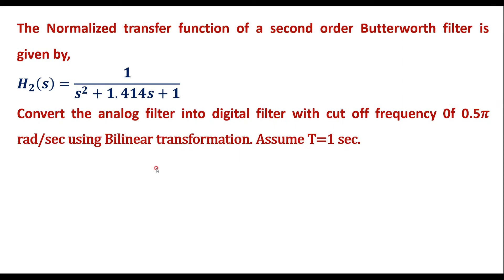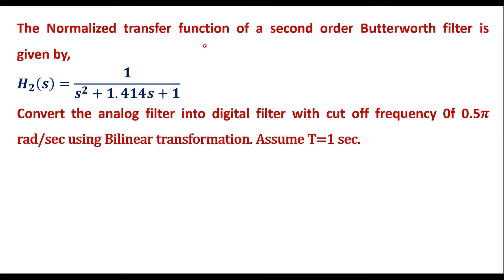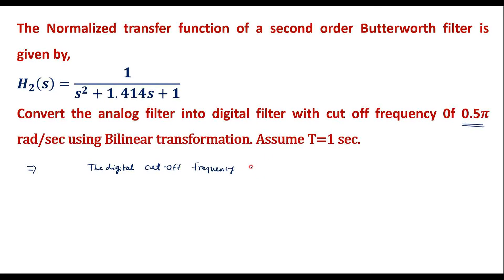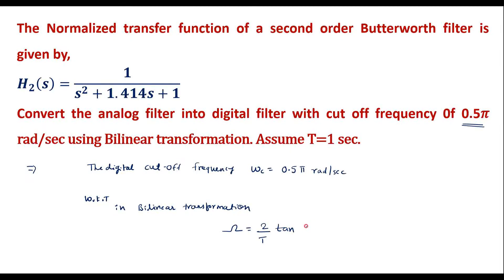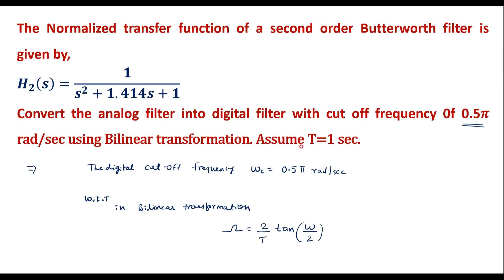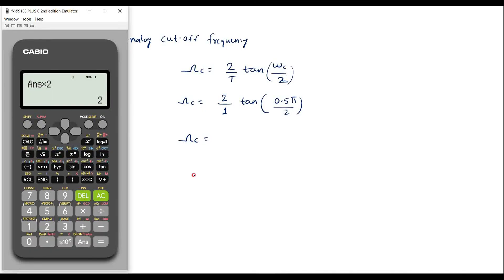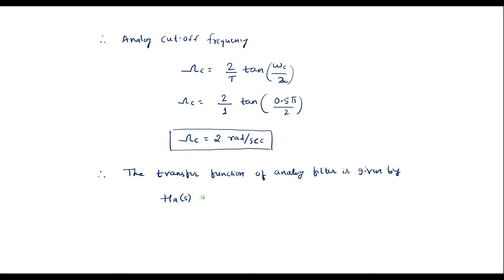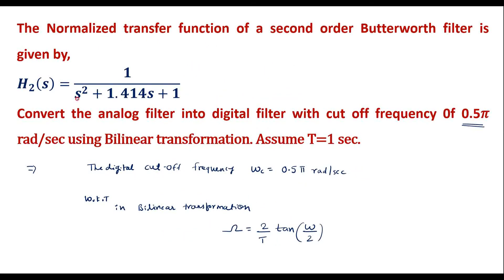Design of Digital filter using Bilinear transformation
The Normalized transfer function of a second order Butterworth filter is given by,
𝑯_𝟐 (𝒔)=𝟏/(𝒔^𝟐+𝟏.𝟒𝟏𝟒𝒔+𝟏)
Convert the analog filter into digital filter with cut off frequency 0f 0.5𝜋 rad/sec using Bilinear transformation. Assume T=1 sec.